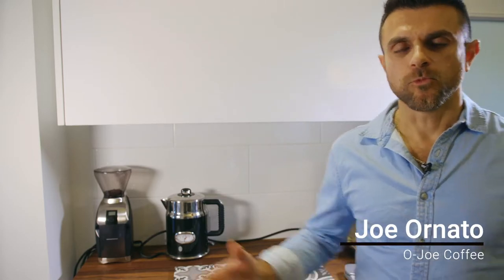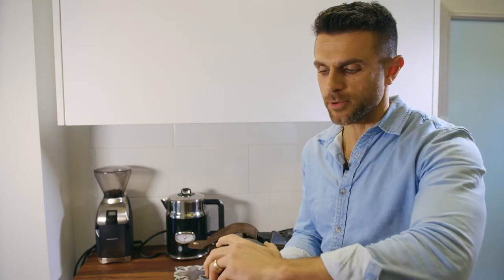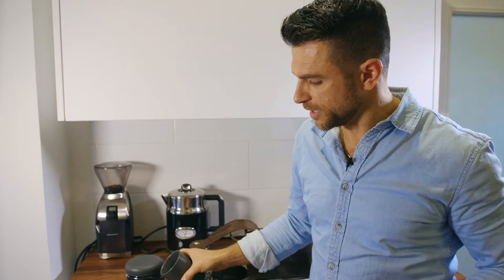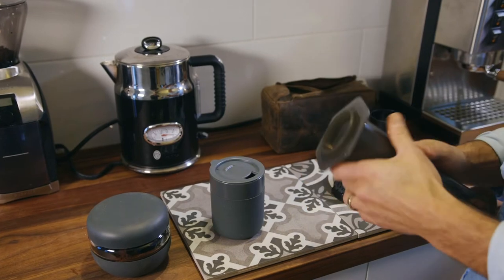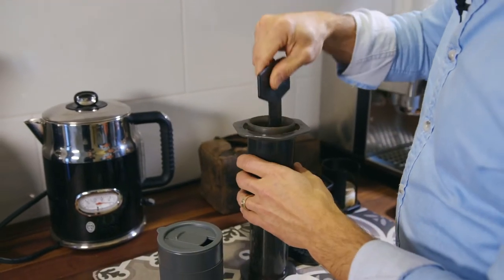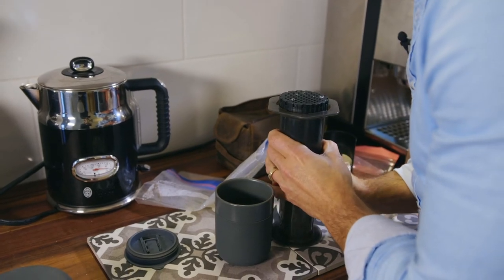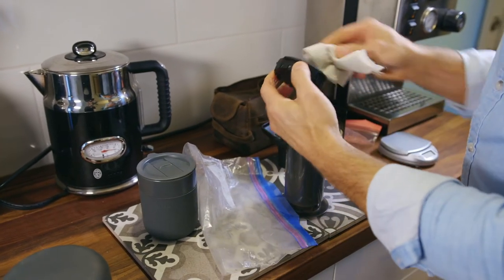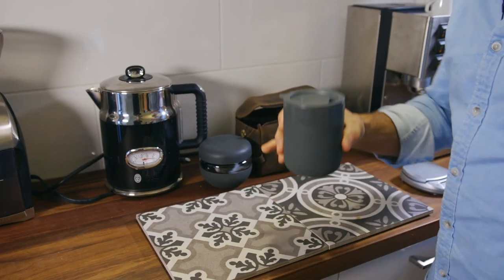O- Joe | Travelling With Coffee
In this video we show you how you can brew your own coffee on the go in an airport, airplane, train, where ever you may be.